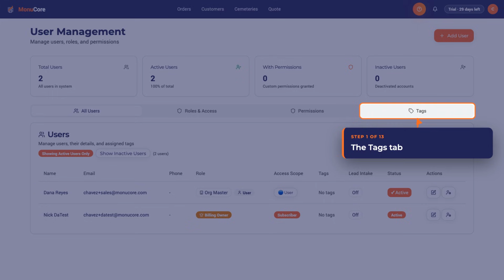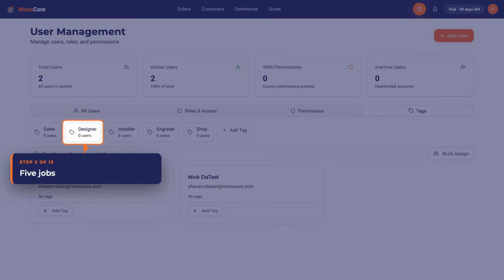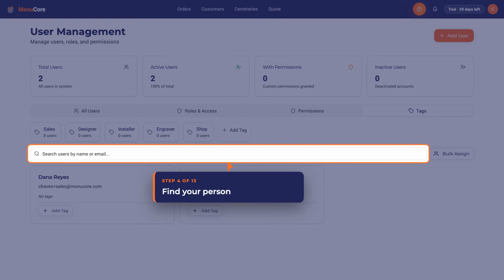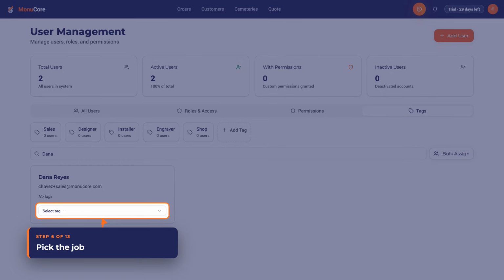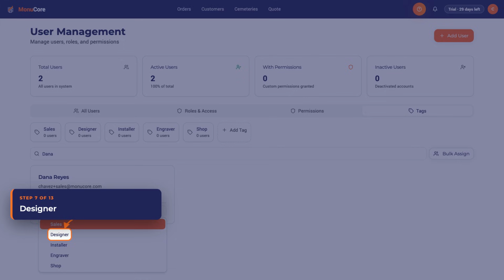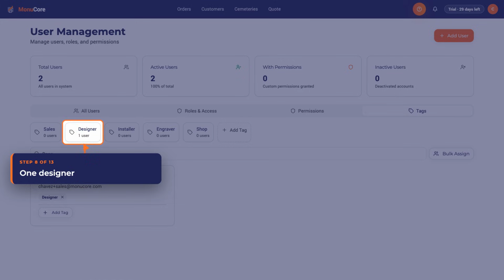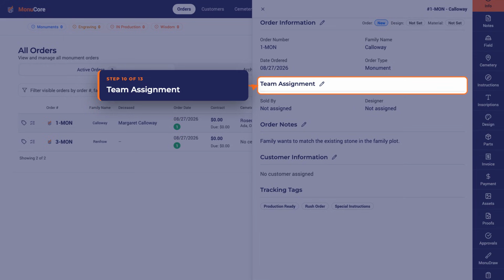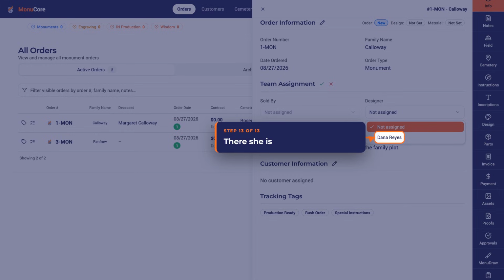MonuCore — Who Shows Up as Designer or Salesperson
Tags decide who you can pick on a job

Chapters
0:00 Intro
0:31 The Tags tab
0:43 Five jobs
0:59 Nobody tagged yet
1:11 Find your person
1:20 Add Tag
1:22 Pick the job
1:25 Designer
1:40 One designer
1:51 Now open a job
1:55 Team Assignment
2:01 Edit it
2:04 The Designer list
2:12 There she is

MonuCore — order management, pricing and production software built for monument companies.